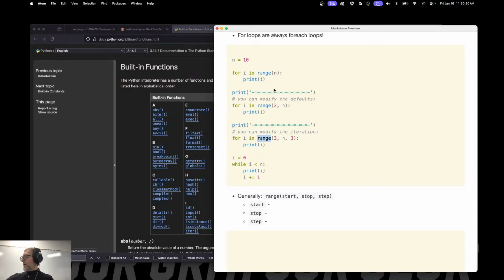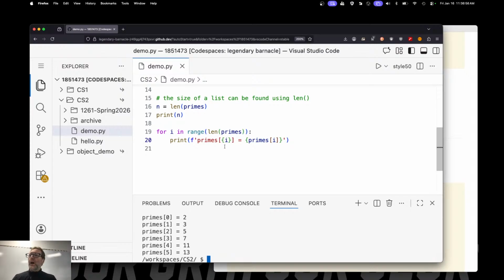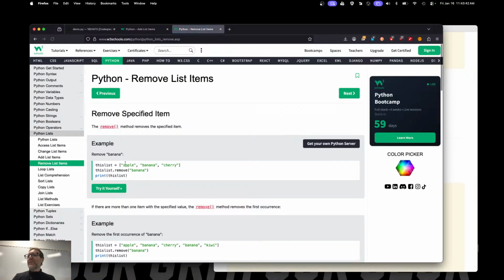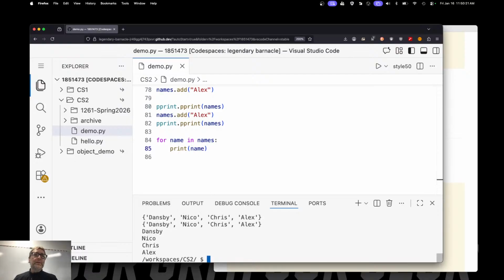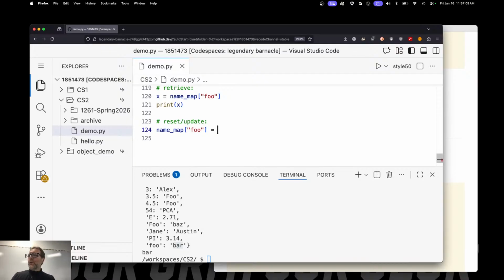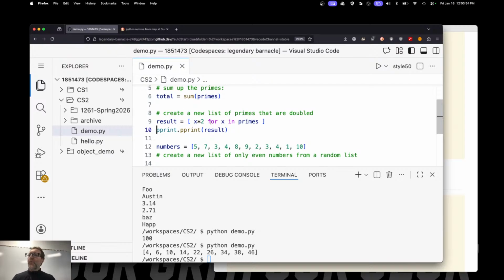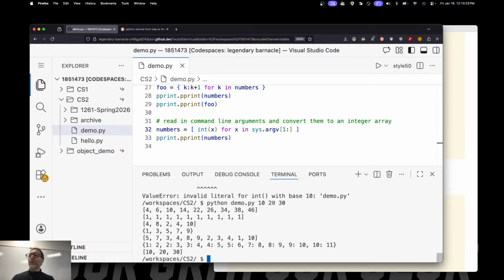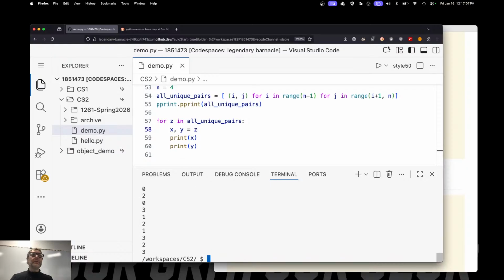1.2 - Python (2026-01-16)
We continue with python